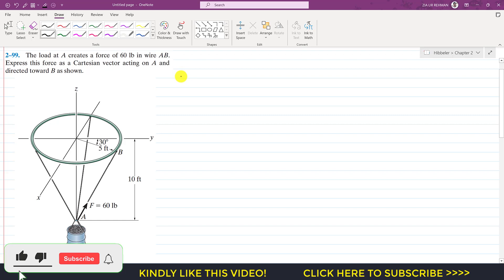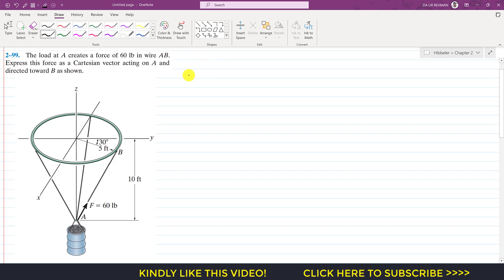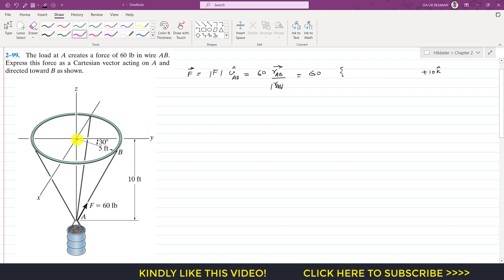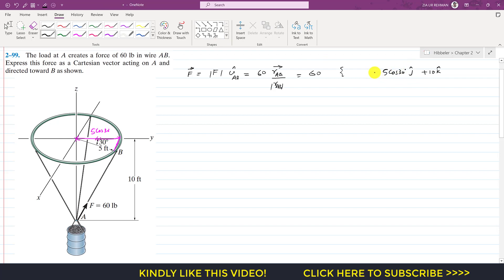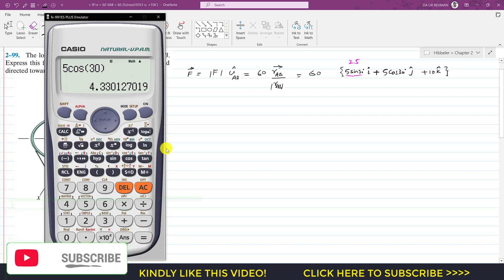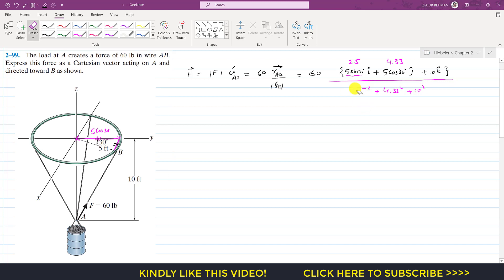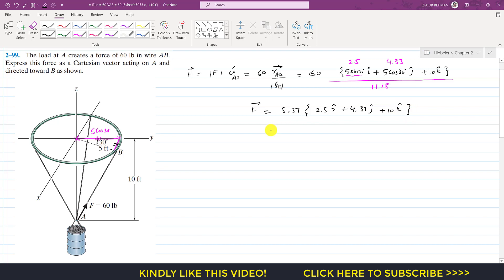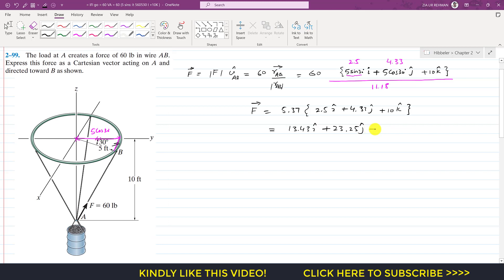2-99 | Chapter 2: Force Vectors | Hibbeler Statics 14th ed | Engineers Academy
Position Vectors
Express the force as a Cartesian vector.

2–99. The load at A creates a force of 60 lb in wire AB, Express this force as a Cartesian vector acting on A and directed toward B as shown.